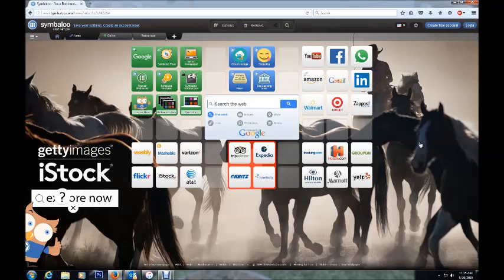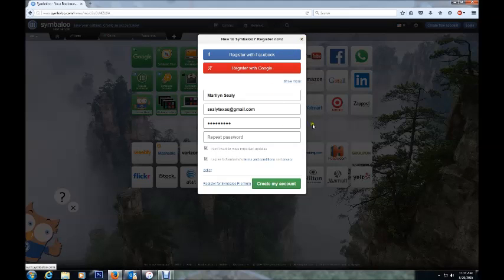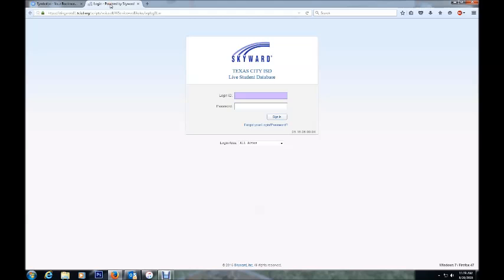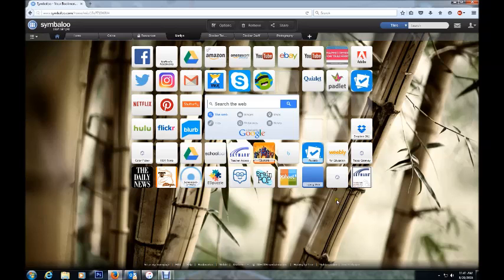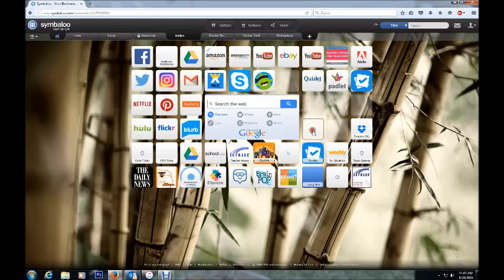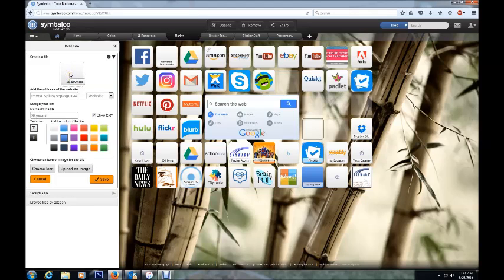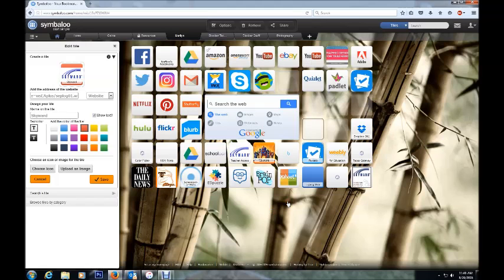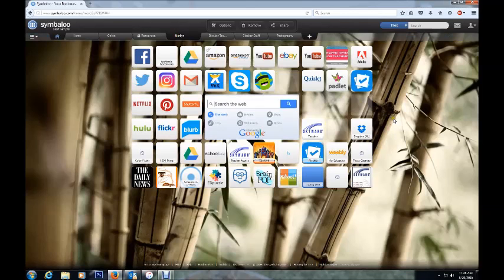Symbaloo Demo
Symbaloo Demo for Blocker Staff